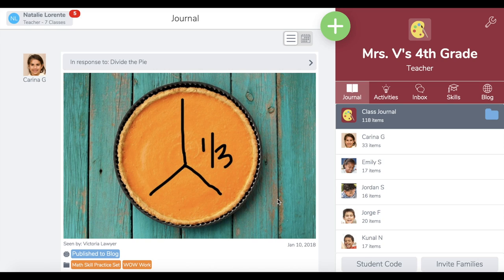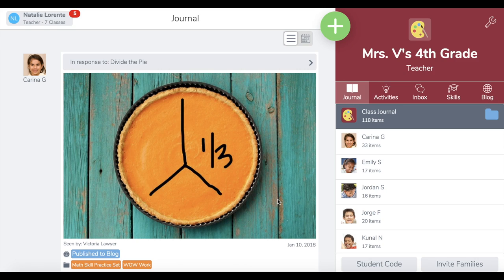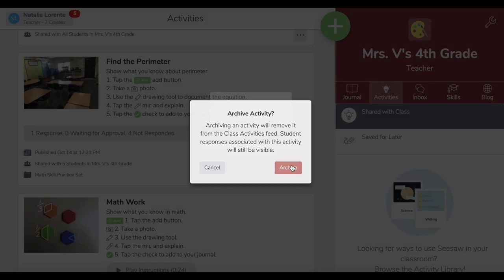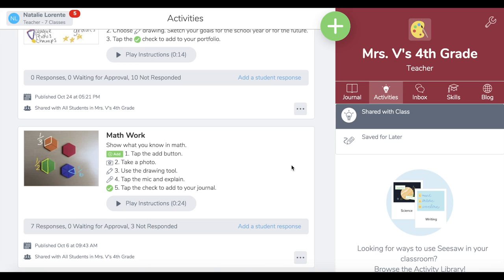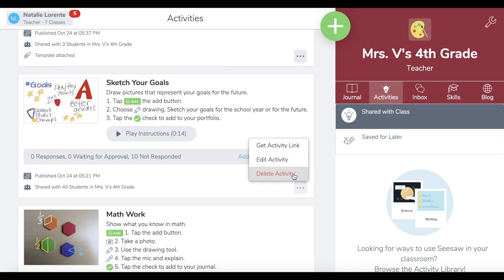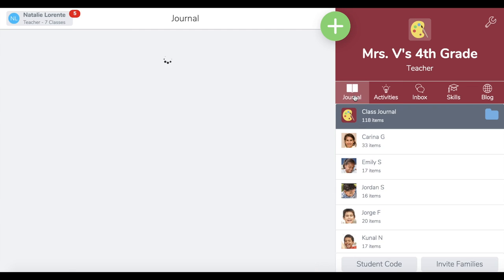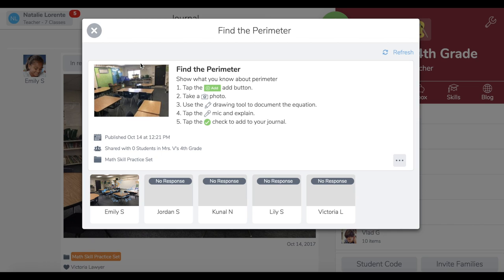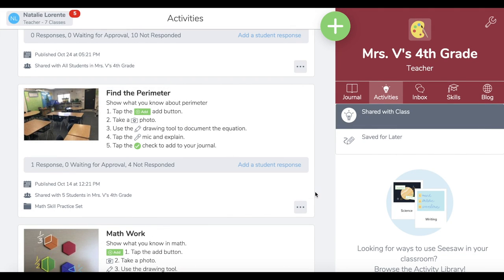Archiving and restoring an activity in Seesaw (iOS and the Web)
Learn how to archive and restore an activity in Seesaw.